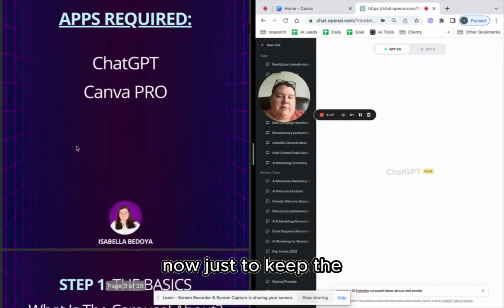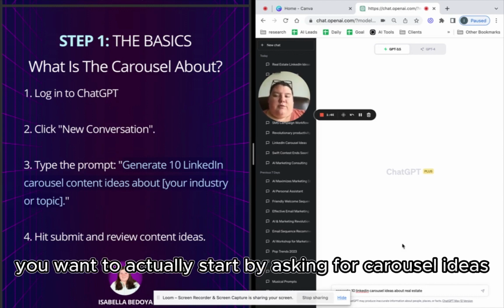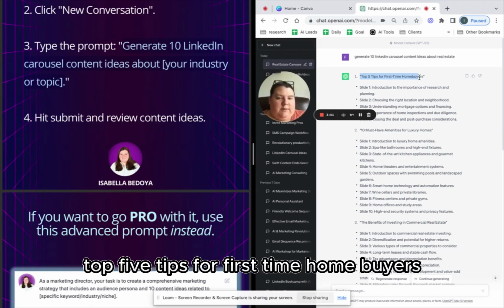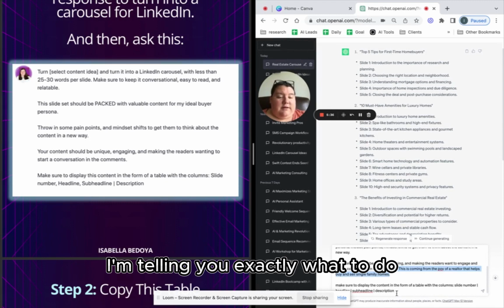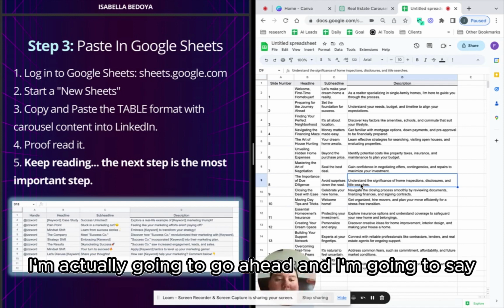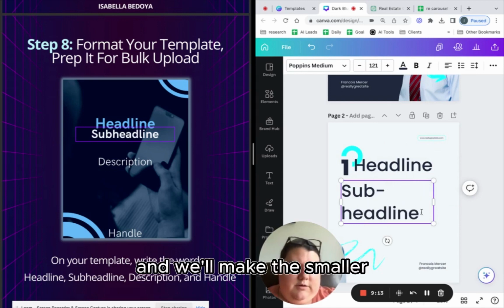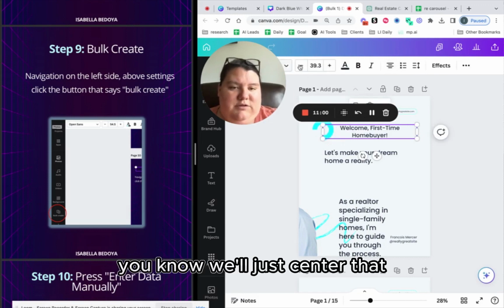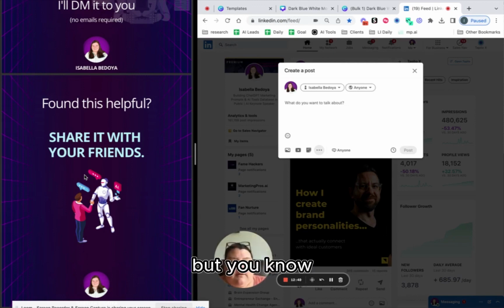Create LinkedIn Carousels Fast That Attract Buyers Using ChatGPT. Here's How!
In this video, I walk you through a step by step how to create linkedin carousels using chatgpt and canva pro.

By following my simple instructions, you'll be able to create beautiful linkedin carousels that will attract buyers!

By following these simple steps, you'll be able to create a linkedin carousel that highlights your products, services and experiences, in an easy to use format that resonates with your audience.

Carousel will help you connect with potential customers and boost your sales!

And if you didn't know Carousels are the fastest way to grow on LinkedIn right now.